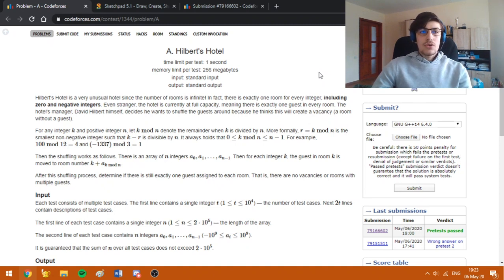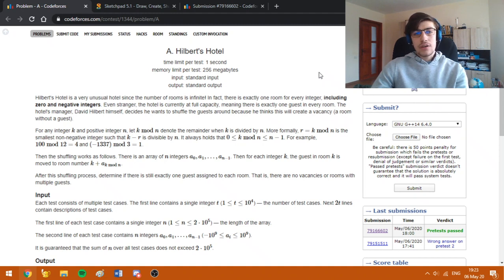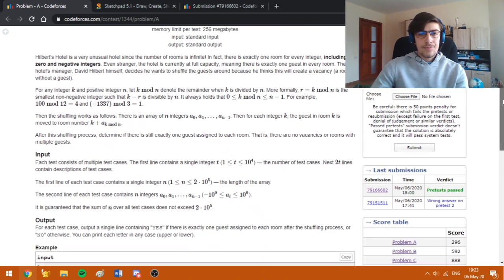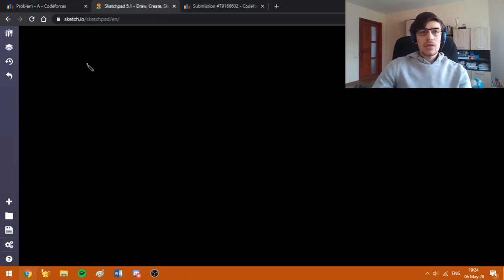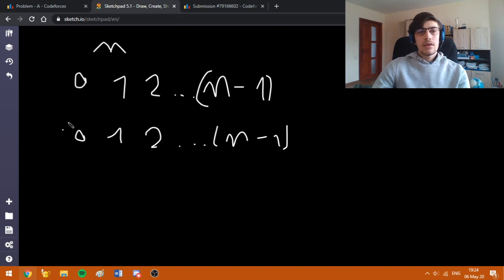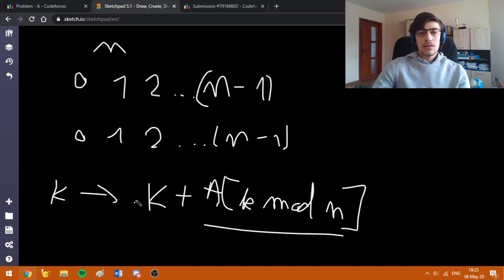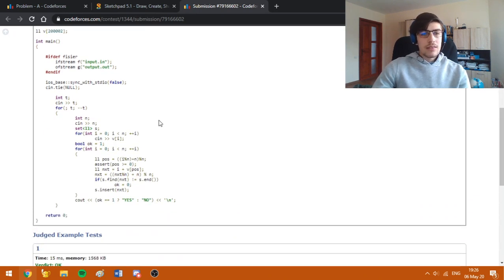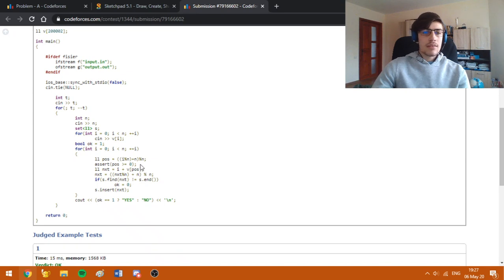Codeforces Round #639 - Div1 A / Div2 C - Hilbert's Hotel - Video Tutorial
Today I'm going to explain the video solution for Codeforces Round #639's Div2 C / Div1 A, which is a nice math task which can be solved easily, after observing some important details in the problem statement.